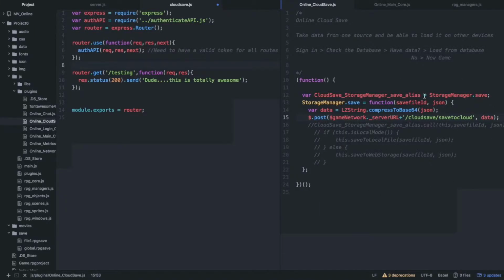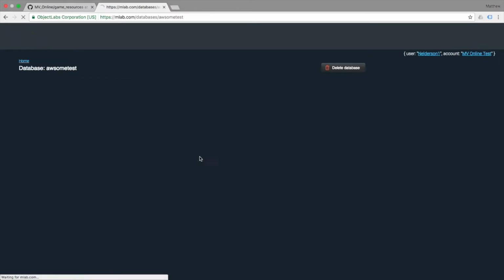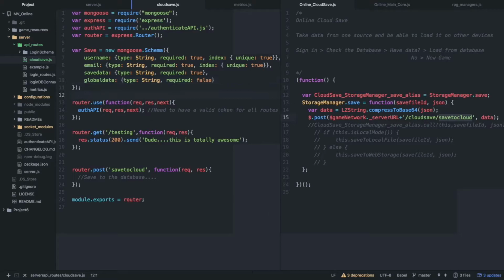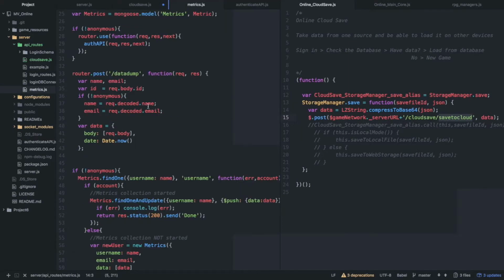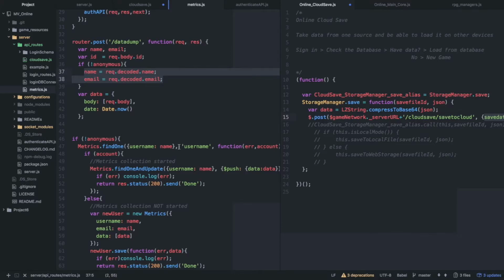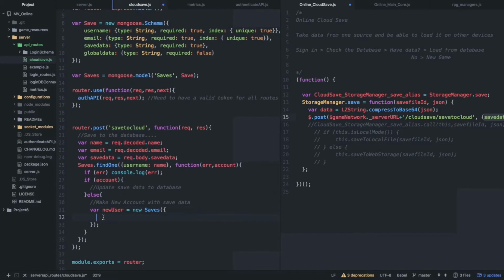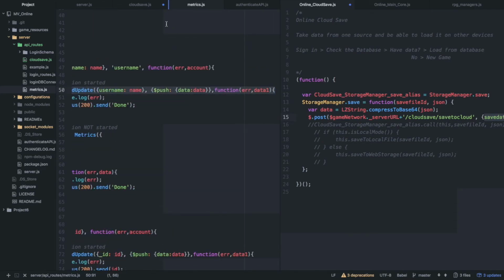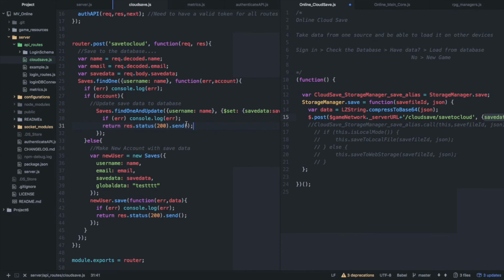Development Series - Cloud Save 3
Like a snake to my mongoose, or mongoose to my snake. I can never tell.

Let's keep it going with saving to our MongoDB with mongoose!